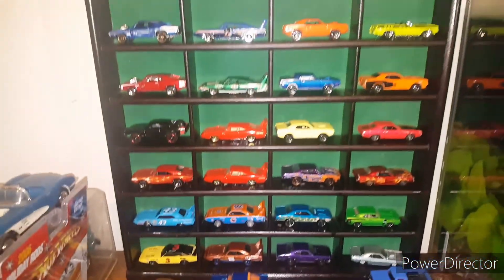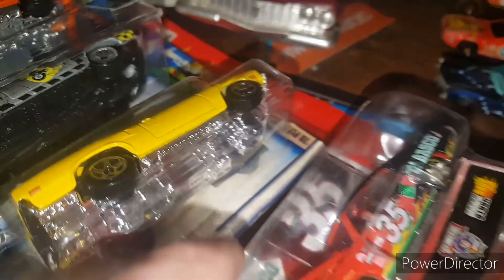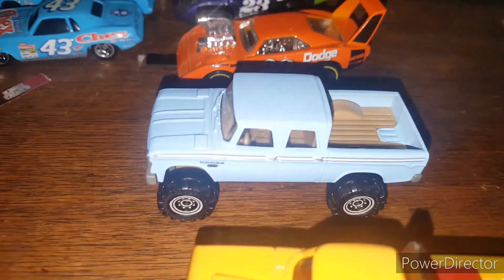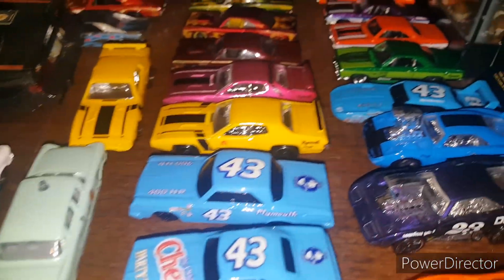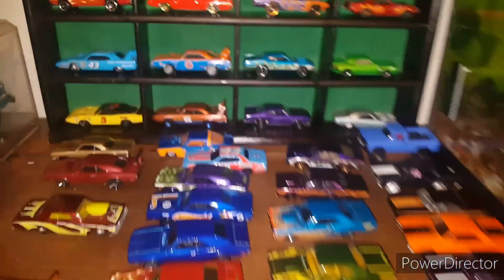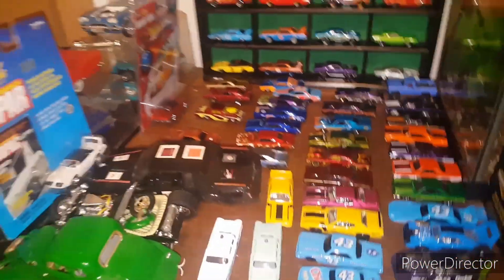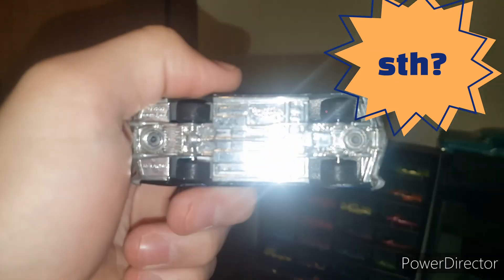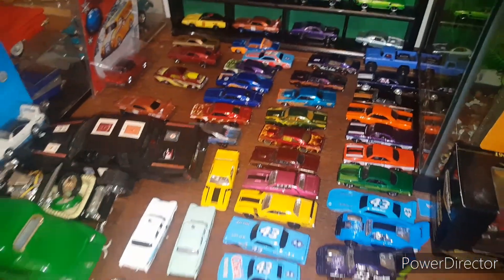super treasure hunt? And part of my classic diecast mopar collection